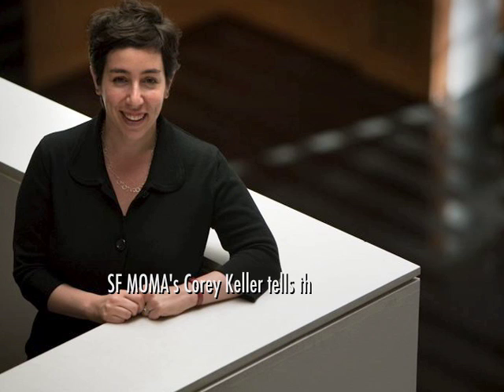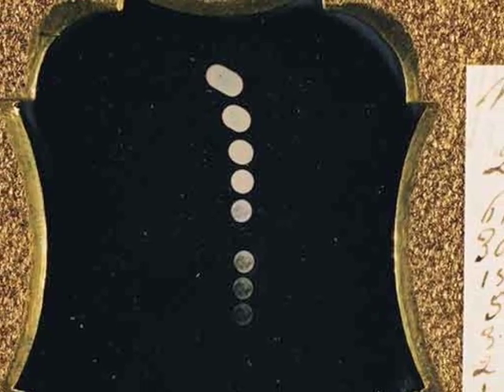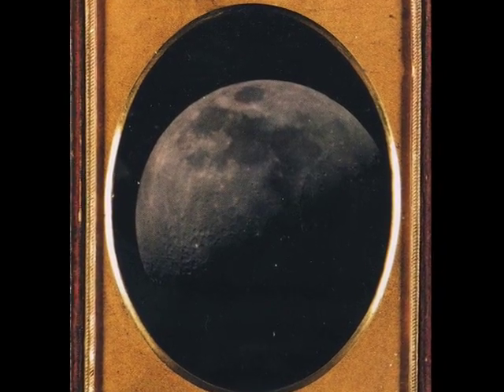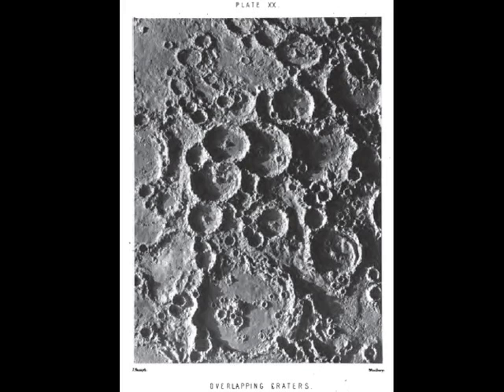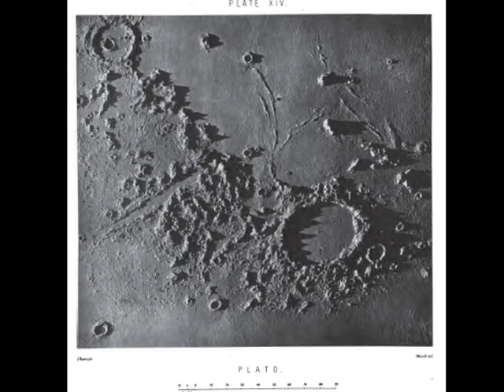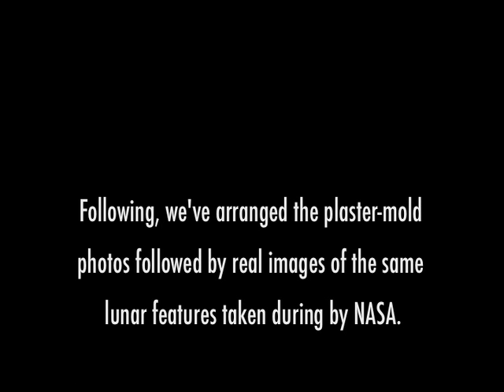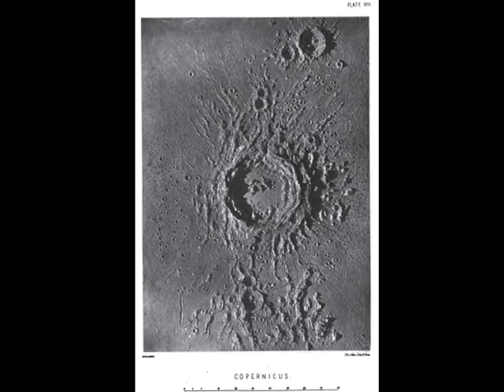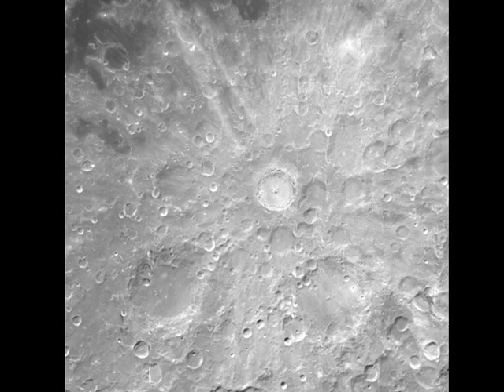Fake Moon Better than Real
Photographing the moon is harder than you think. So hard, in fact, that two early astronomical photographers resorted to building an incredibly realistic plaster model of the moon and photographing *it*. Their mock-up garnered enormous acclaim and sparked dreams of flying to the moon.